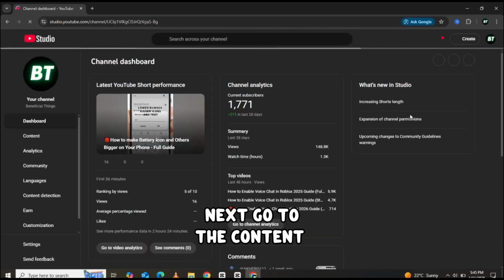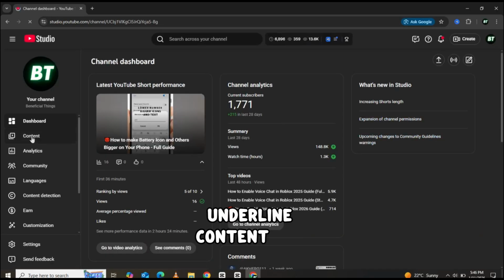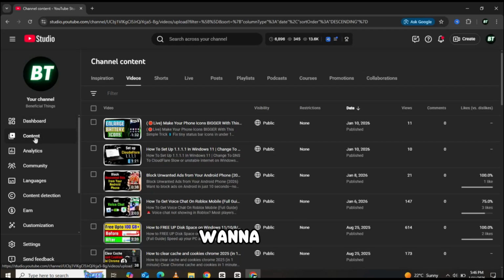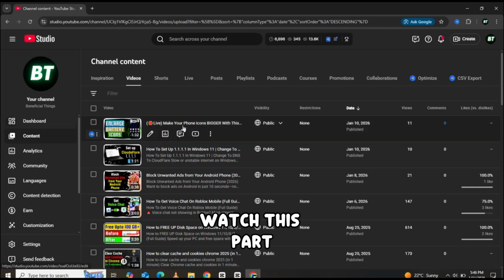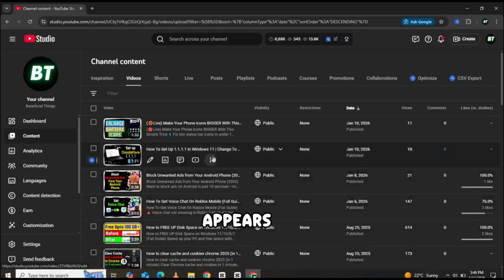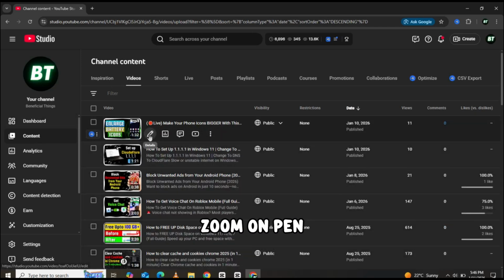How To Download YouTube Videos In Laptop & PC (FULL GUIDE)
Most people miss this hidden download option and end up using unsafe tools.
 In this video, I show how to download your own YouTube video the right way using the YouTube Studio download option—no apps, no websites, no risk.
This step-by-step guide is updated for 2026 and works directly from YouTube Studio on desktop.

⚠️ Important: This method works only for videos on your own channel. If it’s not your content, the download option will not appear.

🎯 In this video, you’ll learn:
 • Where the download option is actually located
 • How to save your video in full quality
 • How to avoid fake downloaders and mistakes
If this helped you, save this video or drop a comment so you can find it later.
More simple YouTube fixes coming soon.